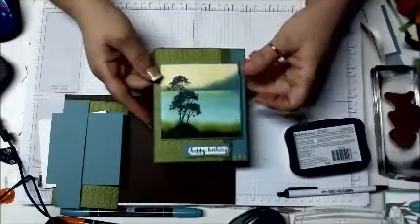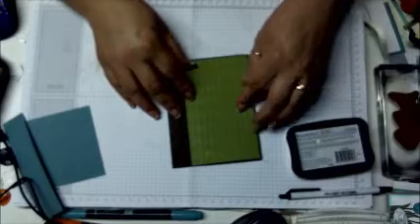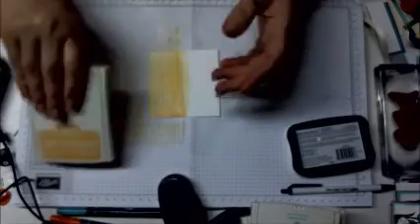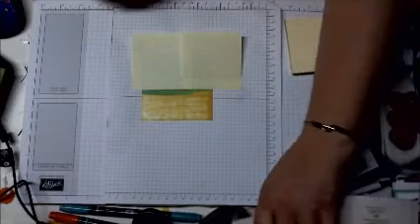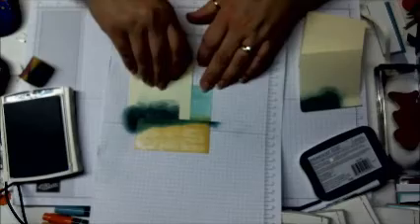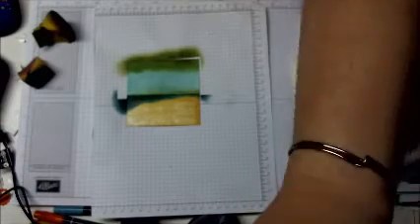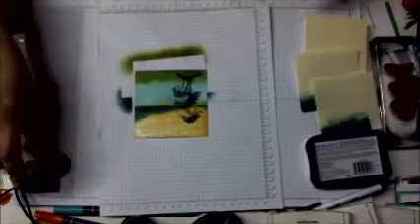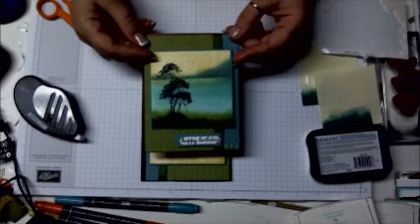sunset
how to make a sunet with ink